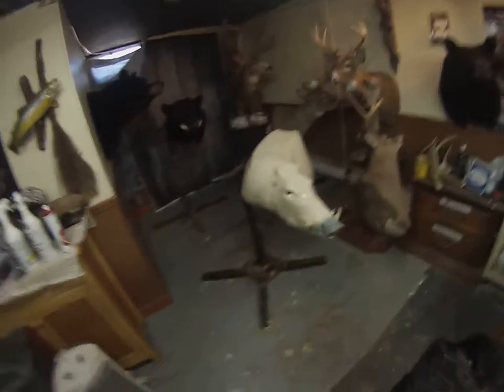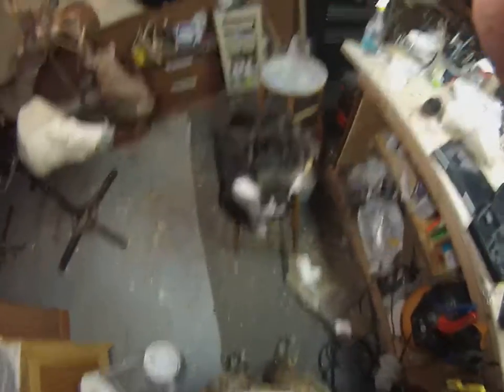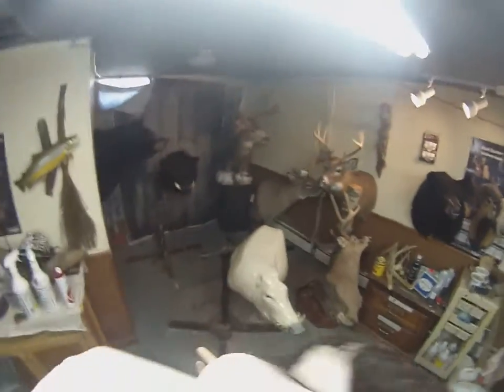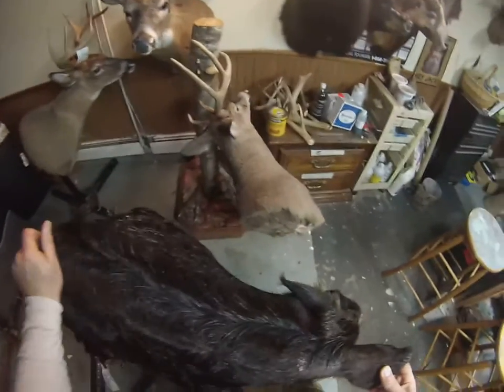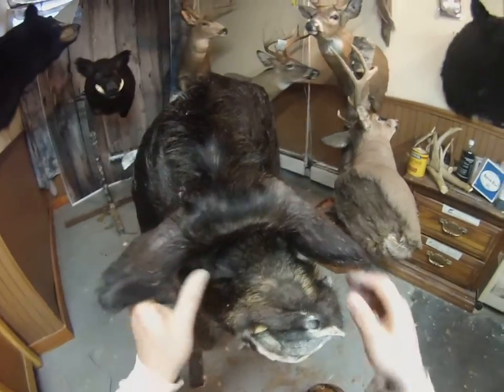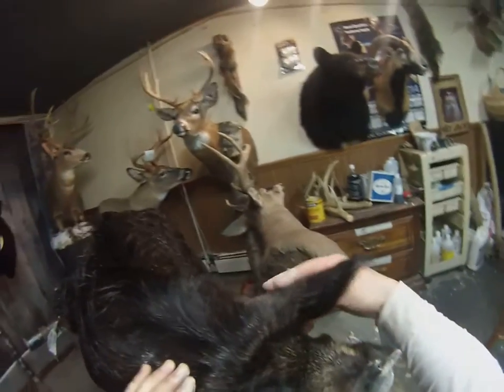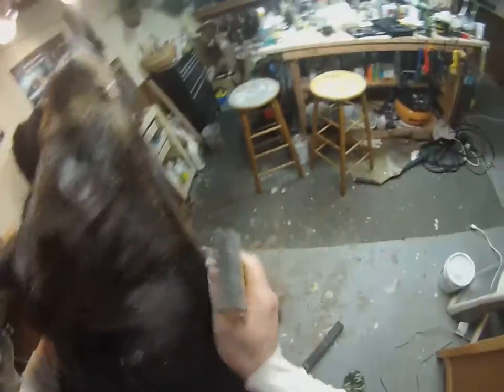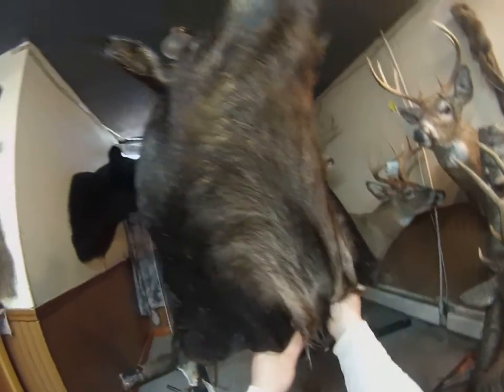WILD BOAR TAXIDERMY- MOUNTING OF MY NOONKESTER PEDESTAL BOAR PART 1 1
Watch in excitement and amazement as I bring Our 300+ Lb. Wild Boar Back to life!!  I start the video with the Cape and mannikin all prepped out with the eyes, and Artificial Tusks pre set in the form, hide past on the form, and Ready to mount!!  HERE WE GO!!!  =-)